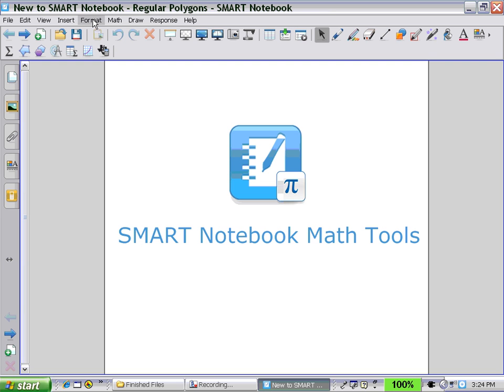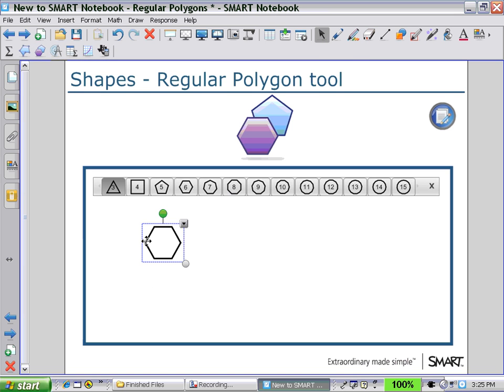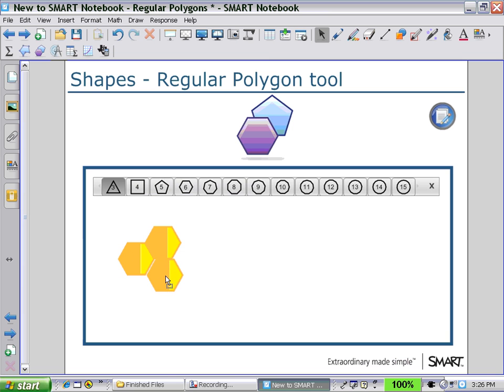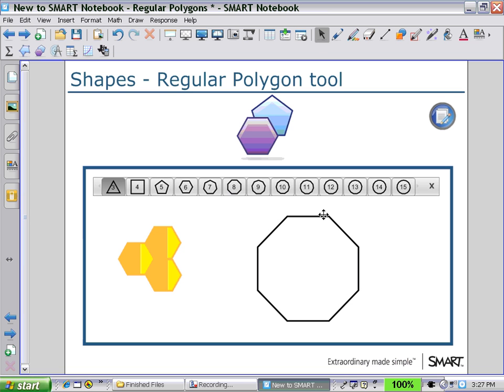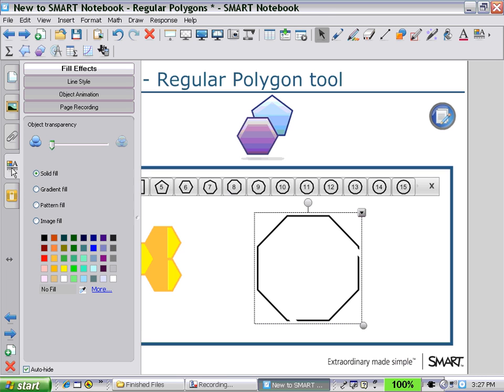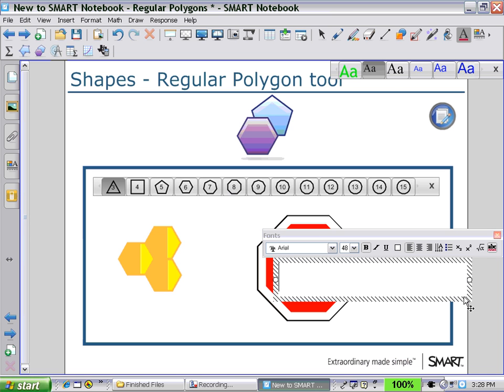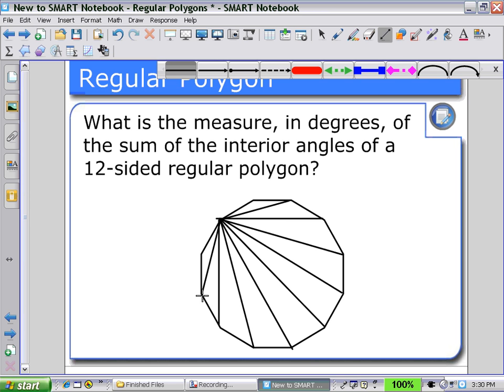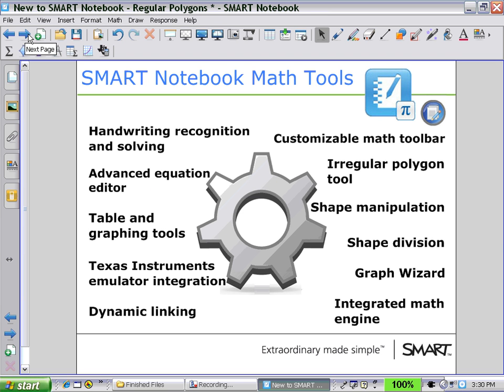SMART Notebook Math - Regular Polygons Tools